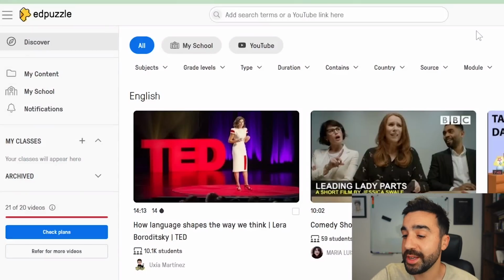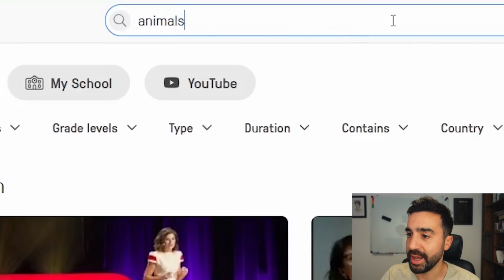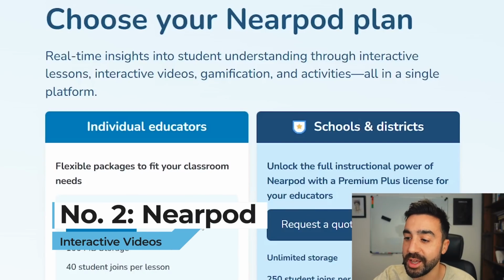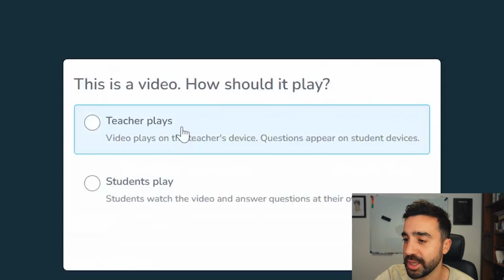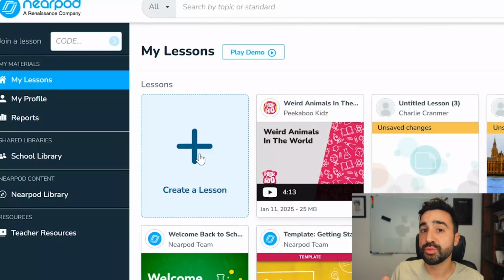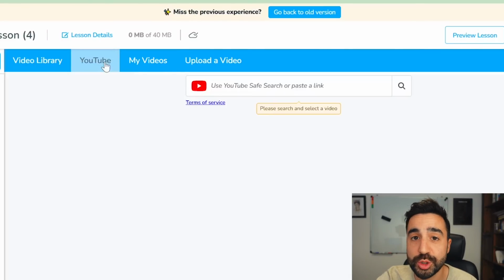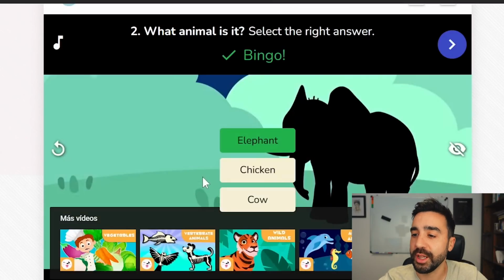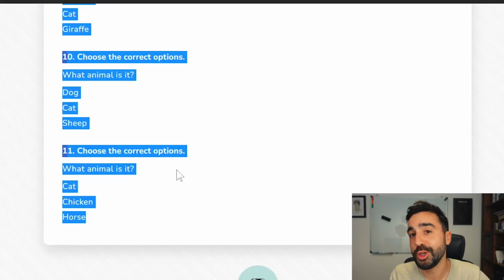Make Interactive Video Lessons for your Class | 3 Methods!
Tired of students zoning out during video lessons? Discover 3 powerful tools to create interactive videos that captivate and educate! Whether you're teaching ESL lessons or any subject, these methods will help you add quizzes, questions, and more directly into your videos. Watch now!

📘My latest publication is now available: 50 Websites English teachers should know. Resources for all ages and levels all in a handy PDF with practical ideas for the classroom. A must for any English teacher!

Chapters for this video:
0:00 Intro
0:47 Tool no.1
1.20 How to find a video in Edpuzzle
1:41 How to use a video in Edpuzzle
2:09 How to use Edpuzzle in class
2:53 Tool no.2
3:13 How to find a video in Tool no.2
3:36 How to use Nearpod videos in class
4:55 How to create a video activity in Nearpod
5:53 Tool no.3
6:14 How to find a video in ISLcollective
6:25 How to use ISLcollective videos in class
7:24 How to use ISLcollective questions
7:58 Outro